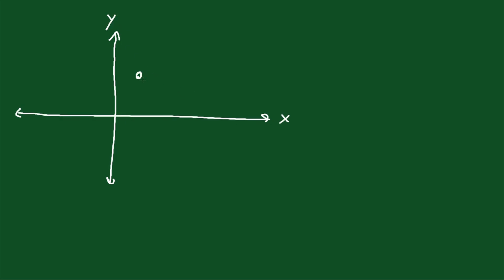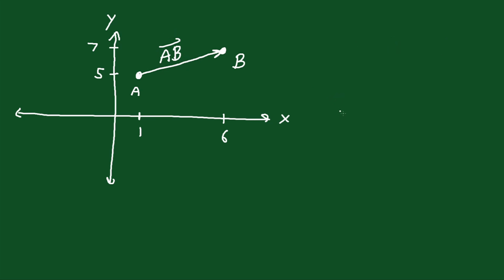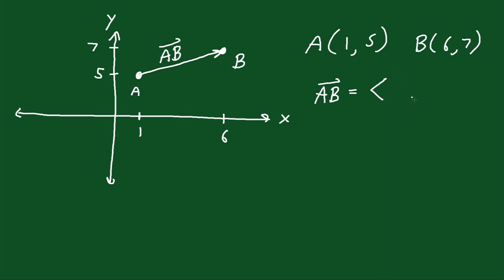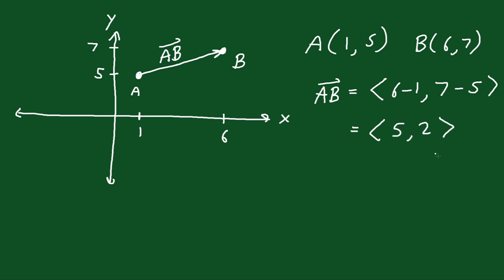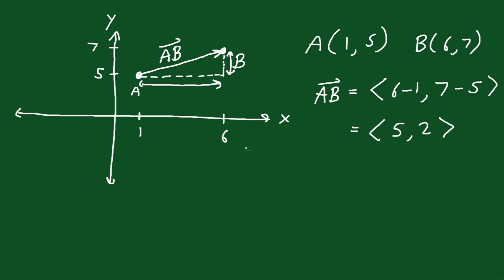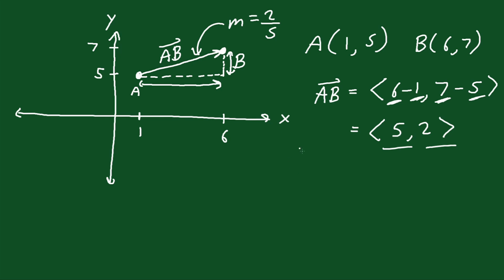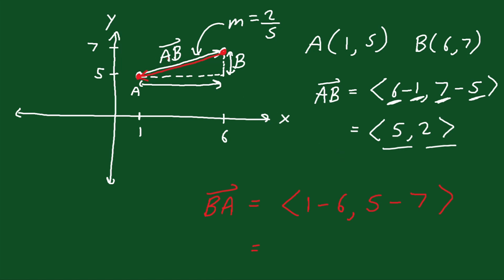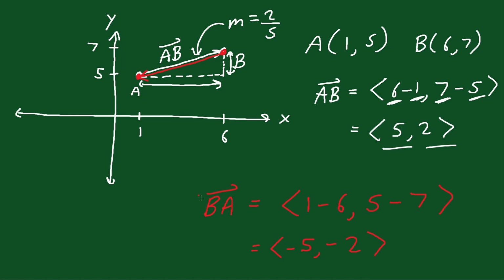Vectors Lesson 4: Making a Vector from a set of points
Here we look at connecting points to make a vector.